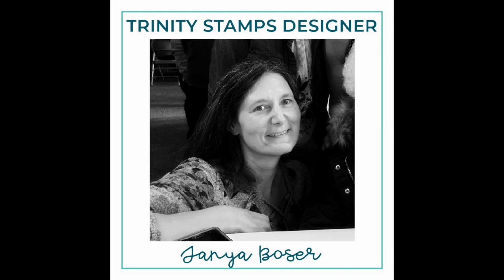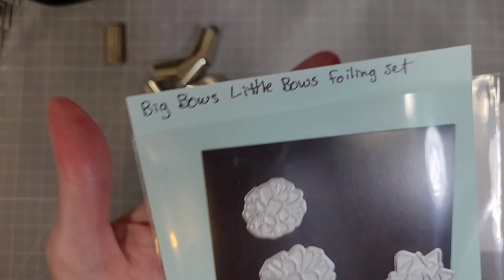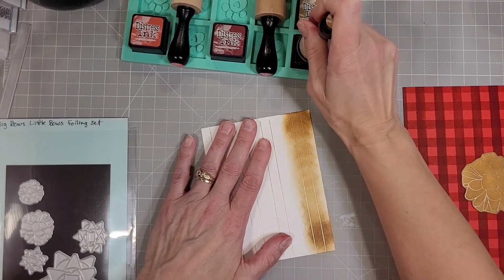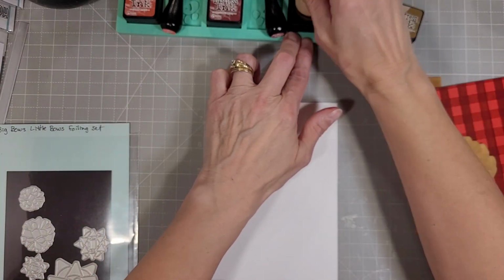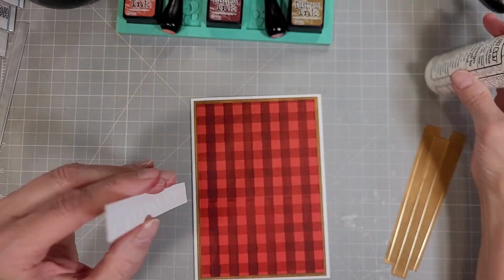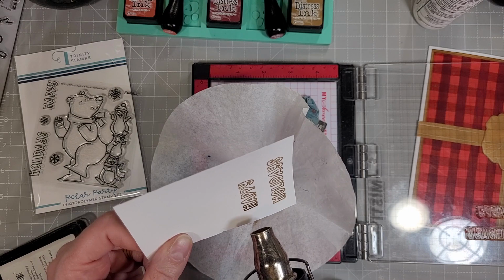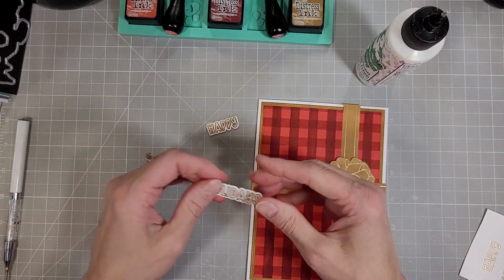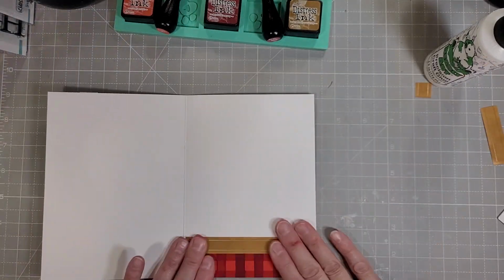Stenciled Plaid and Foiled Bows with Trinity Stamps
@TanyaBoser creates a simple rustic card.

This project was created by Creative Team Member: Tanya Boser
Supplies used for this project: